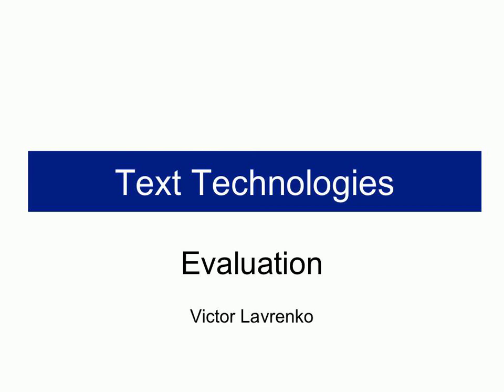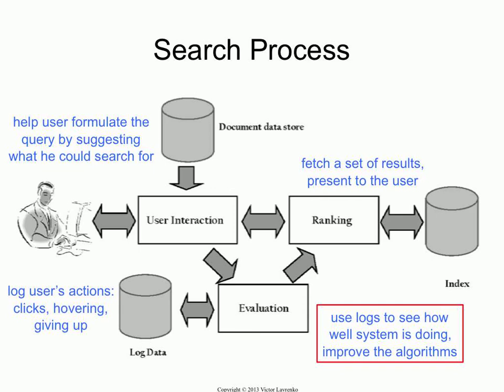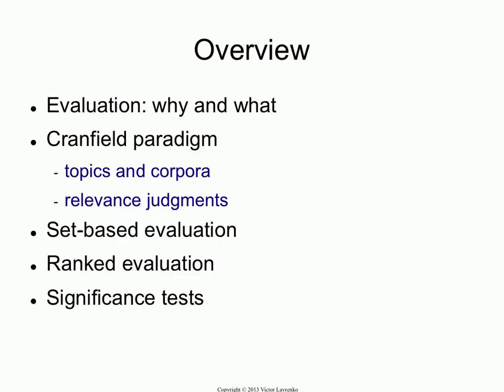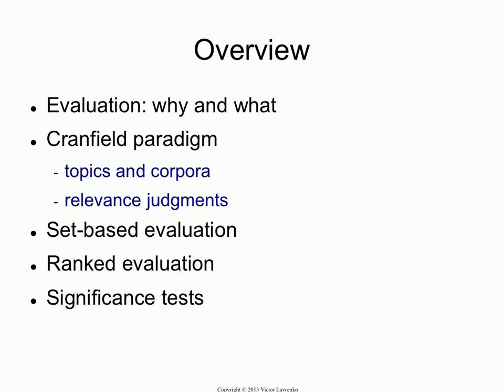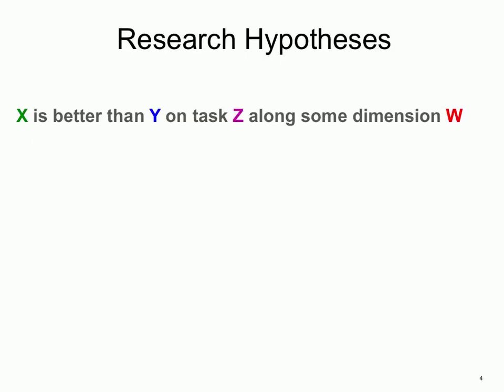Evaluation 1: overview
How do you know if your search algorithm is any good? You evaluate it quantitatively.